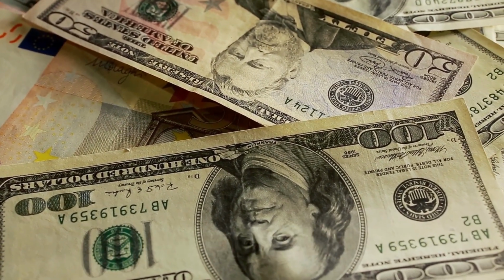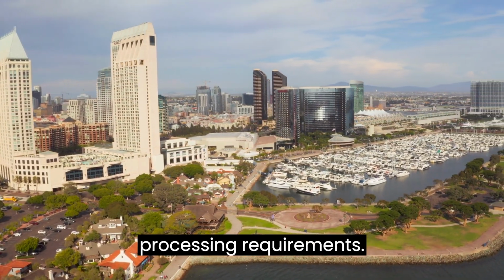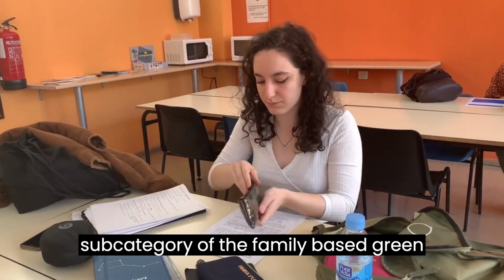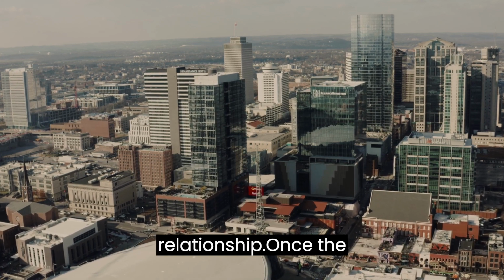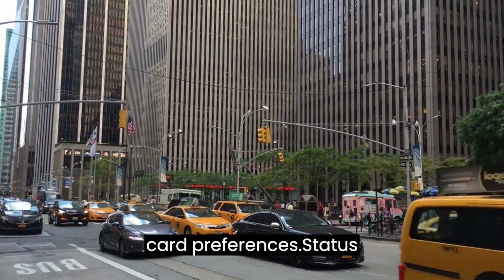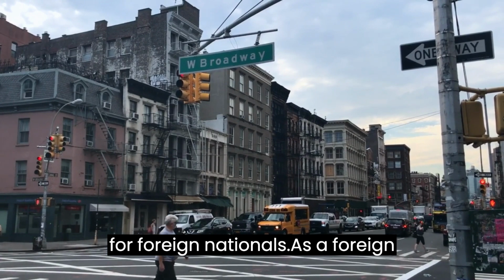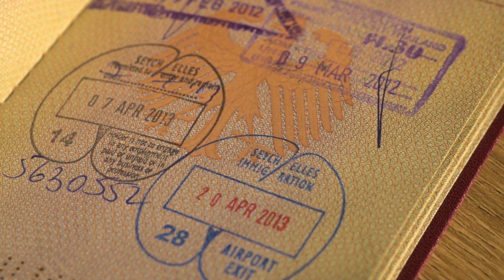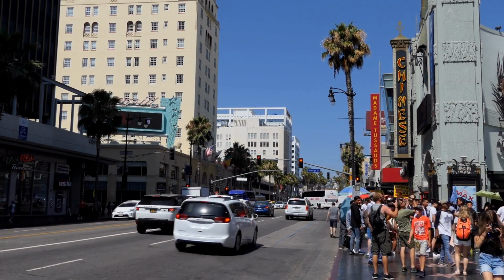I 130 Processing Update | March 2023 | US Immigration News